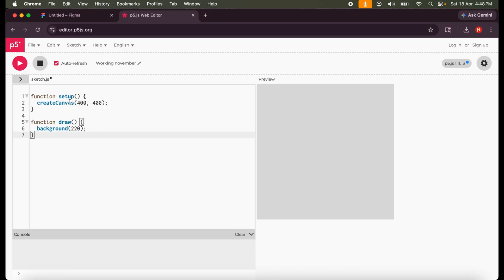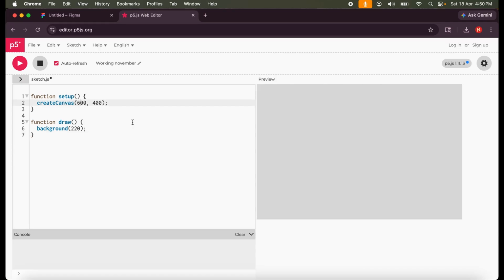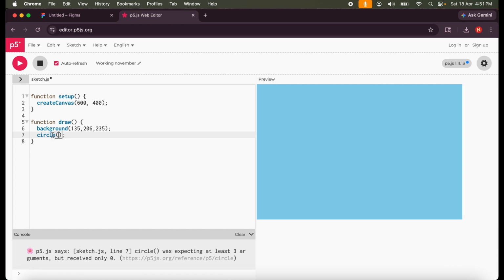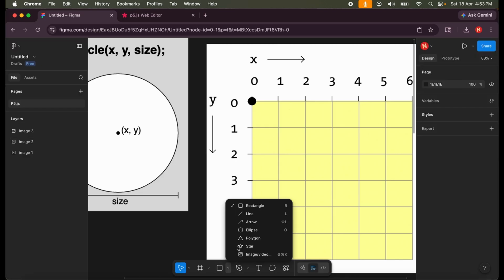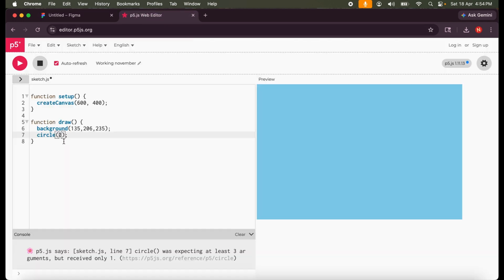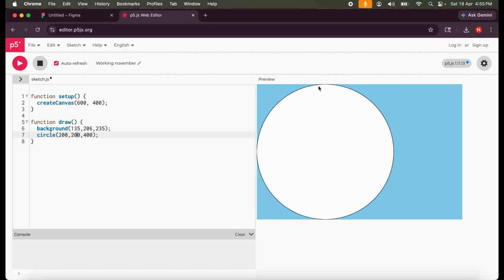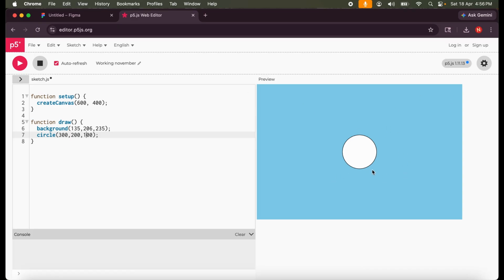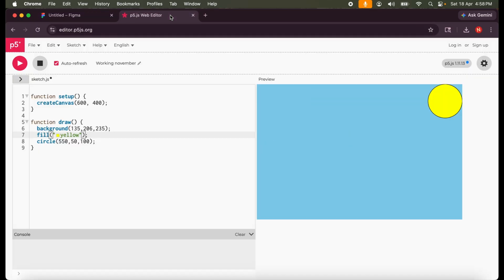Programming for Artists: Introduction to p5.js . Part 1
Whether you are an artist, a designer, or just someone curious about code, this video will teach you how to create interactive visuals using JavaScript. We start from the very beginning—no prior programming experience required.

In this video, we cover:

Setting up the p5.js Web Editor.

Understanding the Canvas and Coordinate System.

The difference between setup() and draw().

Drawing basic shapes (circles, rectangles, and lines).